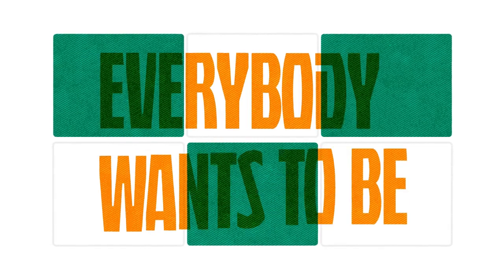What is Motion Design/Motion Graphics?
Have you had any of these questions:
What is Motion Design?
What is Motion Graphics?
What is Animation?
What apps I use?
Tito answers these questions in this video!

Share what you think he may have missed out with the community in the comment section!